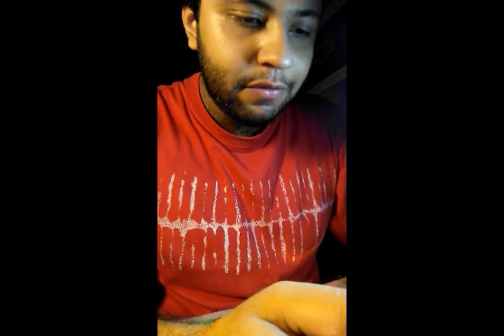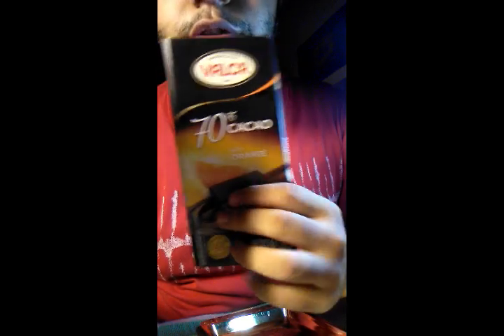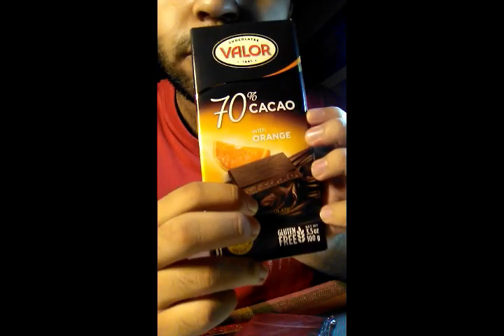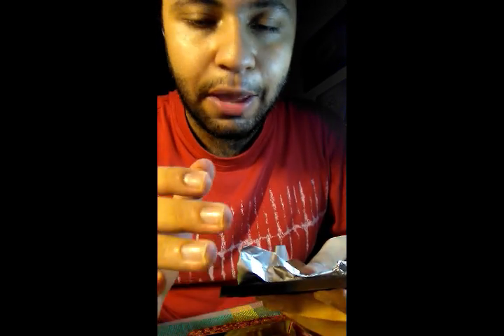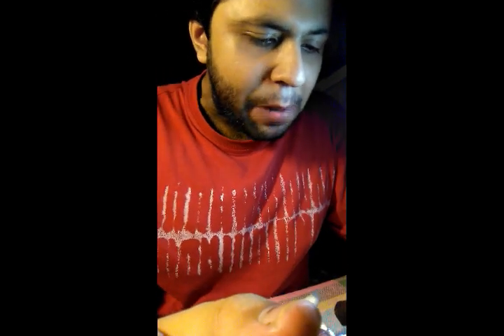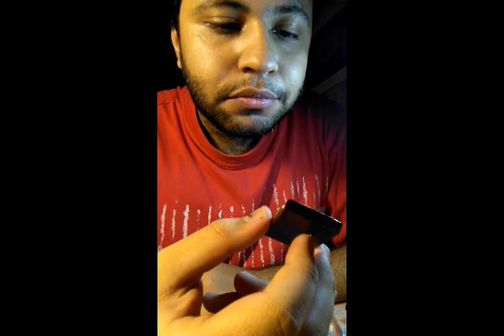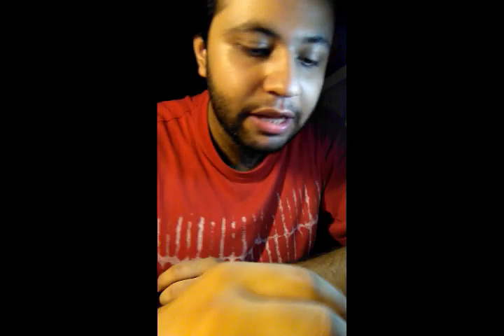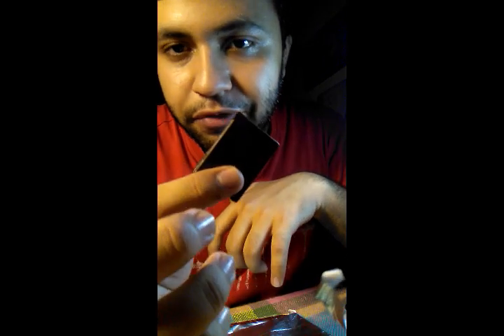Valor - Orange Flavor - Dark Chocolate (70% Cocoa)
Name Company : Valor
Name Flavor : Orange
Type : Dark Chocolate 70% Cocoa
Review Based on : Taste, packaging and Flavor Sharpness
Valor, since 1881.
Chocolates Valor SA is a company dedicated to the manufacture of chocolates with headquarters in Villajoyosa , province of Alicante , Comunidad Valenciana , Spain . It markets four product ranges: chocolate bars, chocolate to the cup, chocolates and pastries.In 1881 , in Villajoyosa , Alicante , Valeriano López Lloret, known as Señor Valor, becomes a xocolater .This is a craftsman who leased his services to the Valencian families that required him to make in his own homes ounces, pounds and chocolate to the cup.
Later he decided to make chocolate in his house and, later, he settled in the Hermitage of San Antonio, a small hamlet four kilometers from Villajoyosa . Valeriano's son, Vicente López Soler, will take over the company.